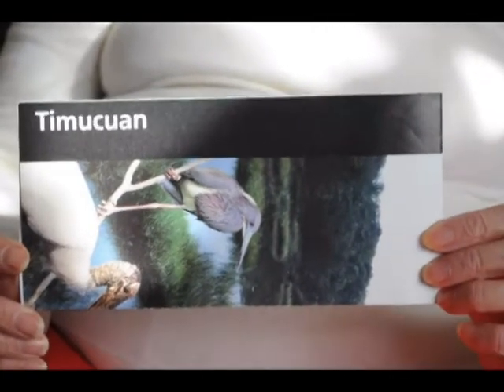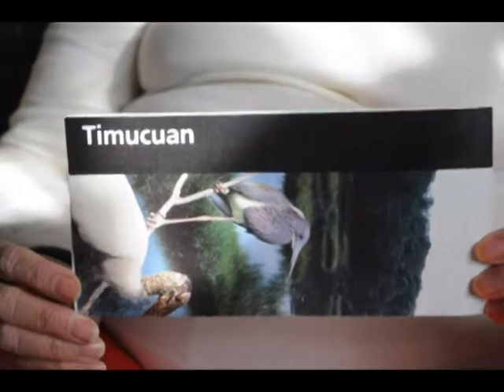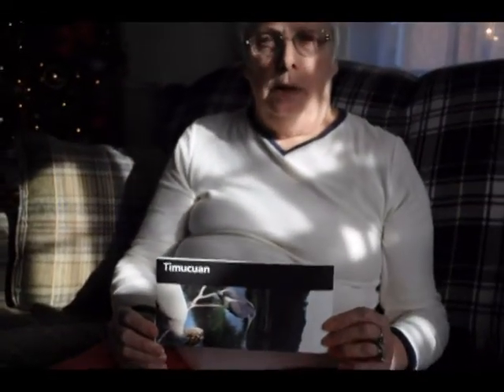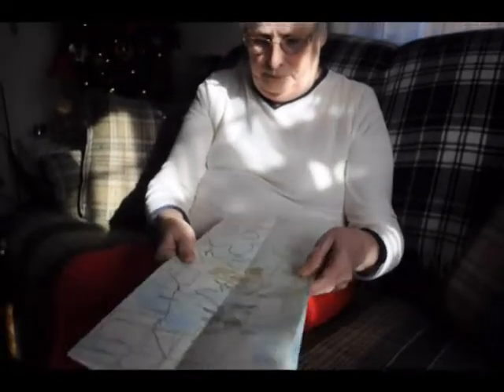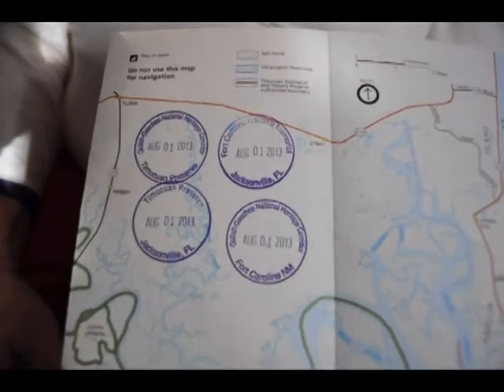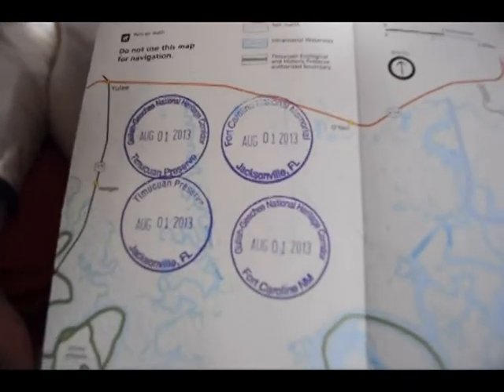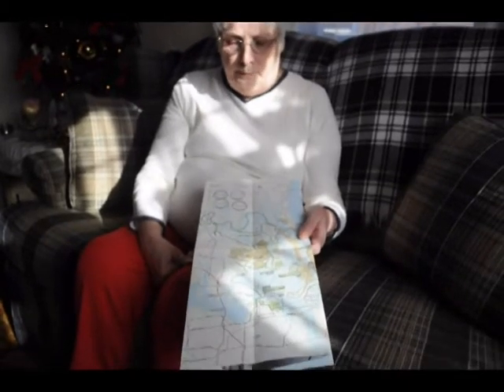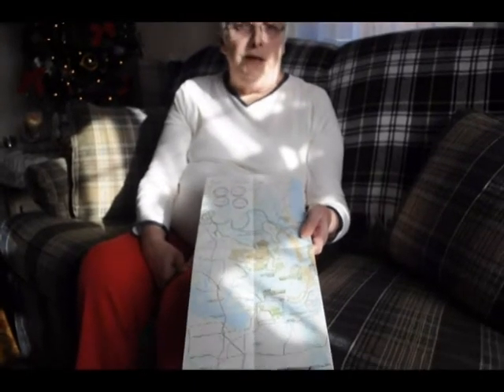Free NPS Souvenir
This is Bruce's souvenir - the National Park Service pamphlet.